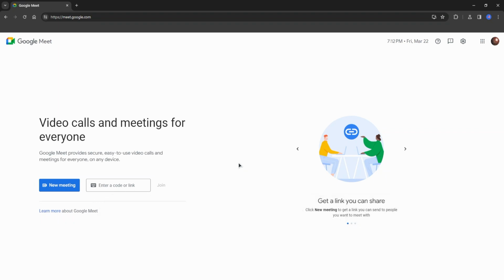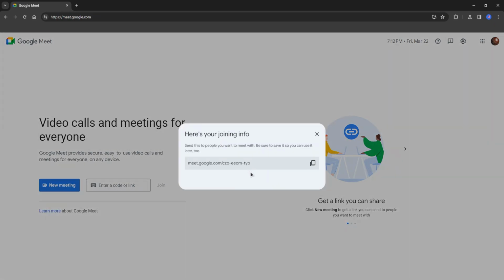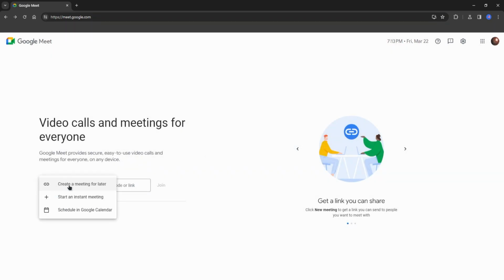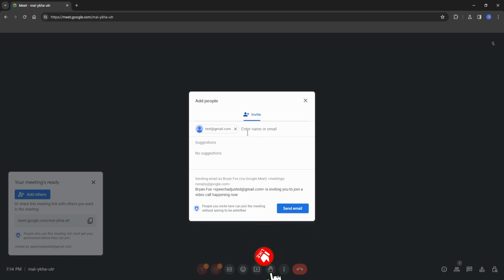How To Send Google Meet Invite (2026) - Full Guide!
In this quick Tutorial i show you how to send a Google Meet Invite.